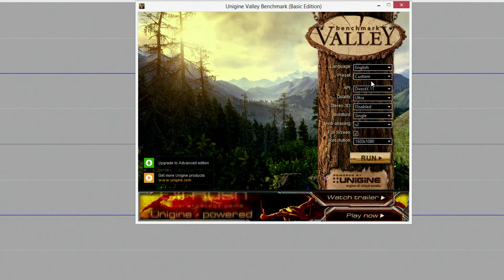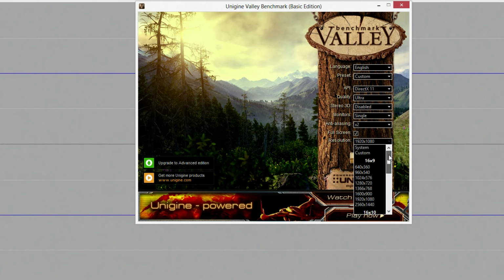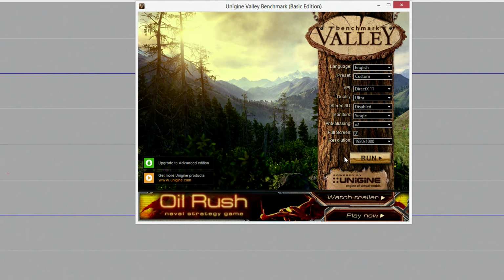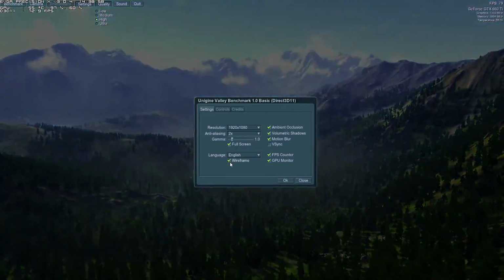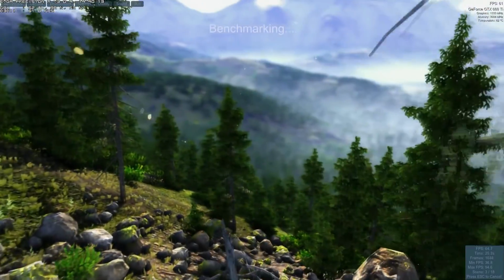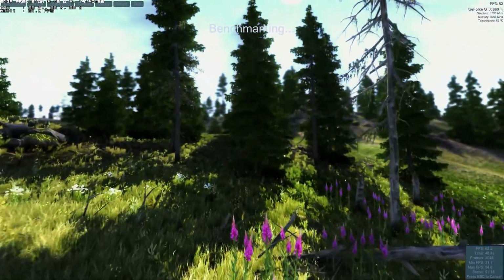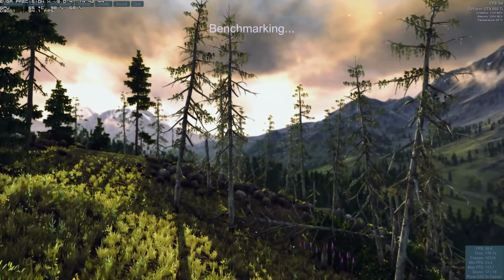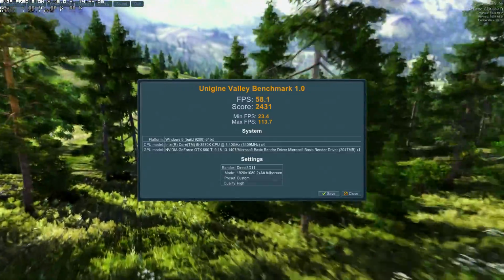Unigine Valley Benchmark Overview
Overview of the unigine valley benchmark powered by the unigine game/cinema engine released on 2/14/12. This is just a overview of the options possible in the benchmark to pick from and what my initial thoughts are about the benchmark. I am using the free version. Graphics card is th2 EVGA GeForce Signature 2 660TI.